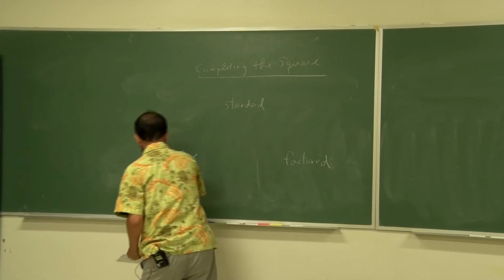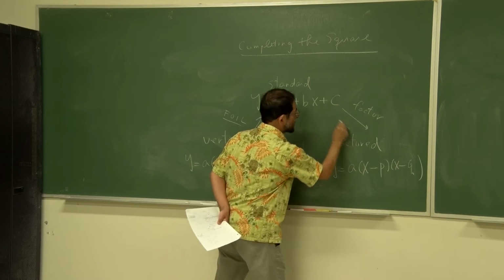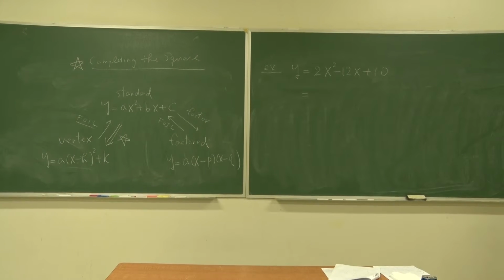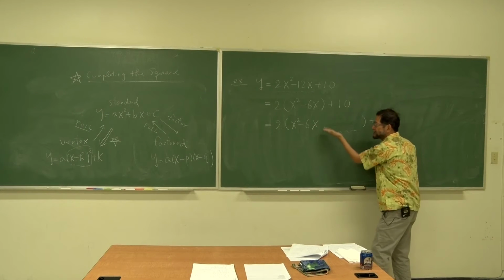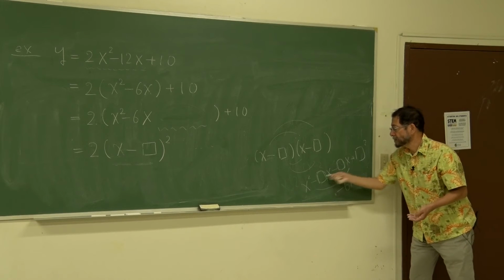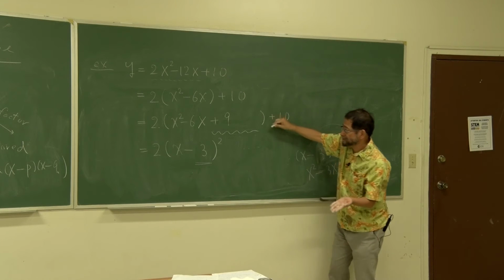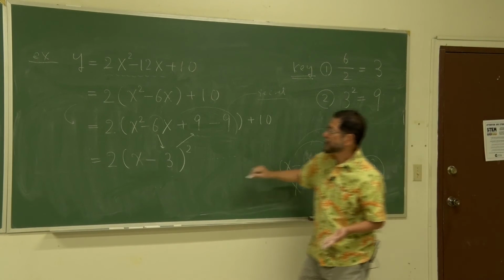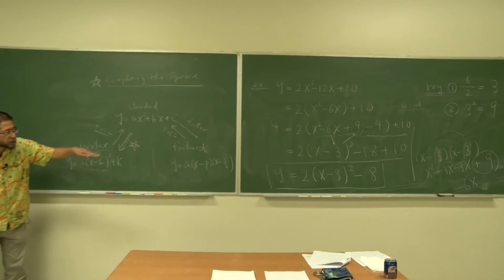Completing the Square